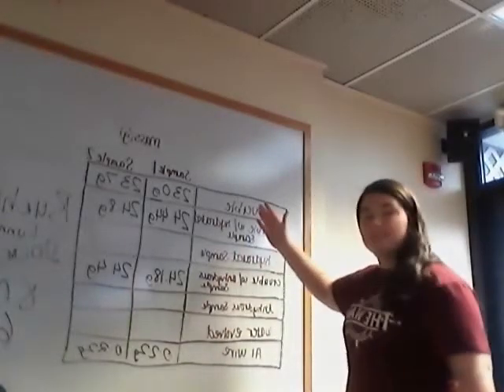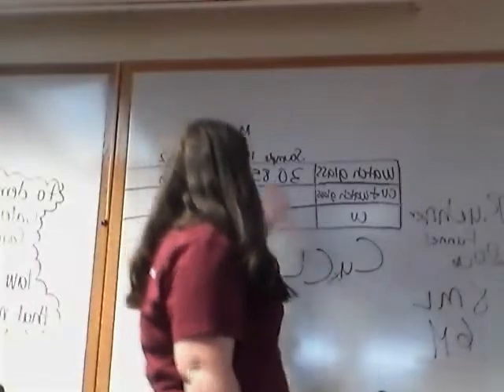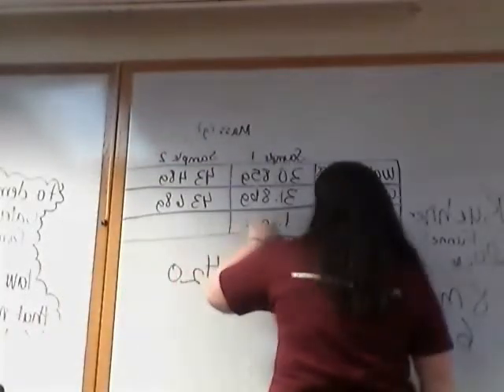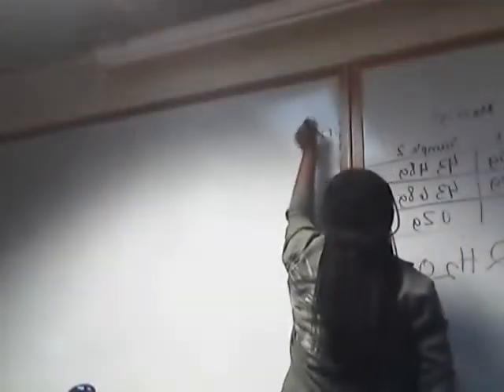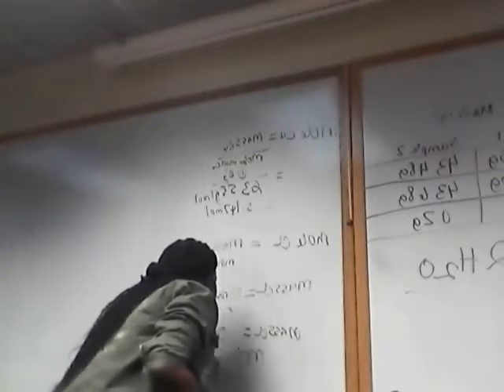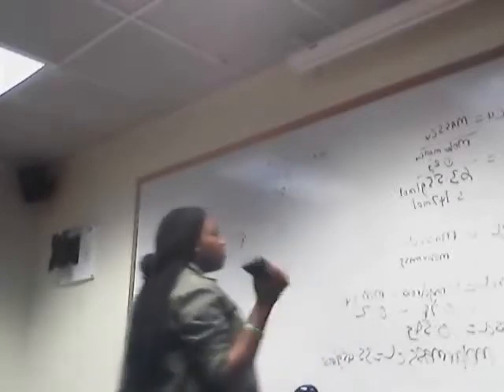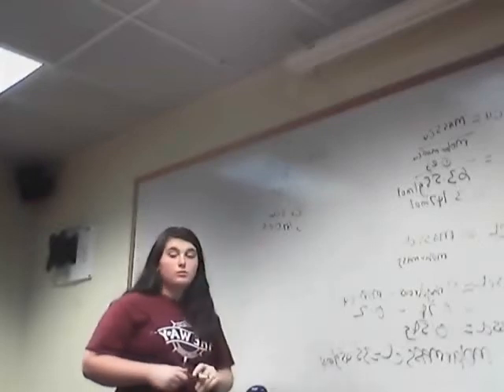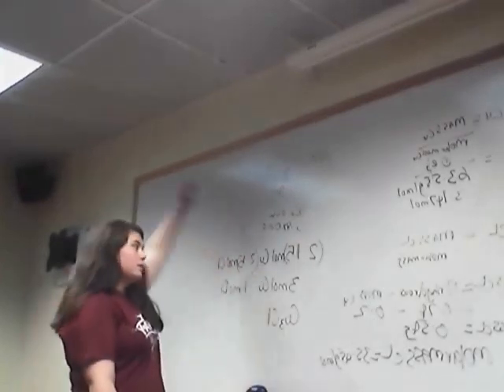chemistry video for divine